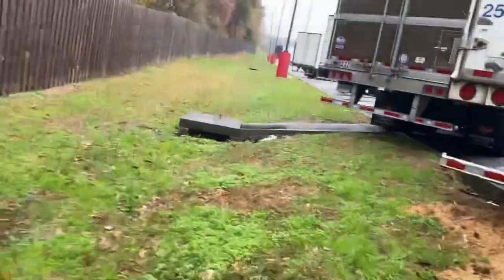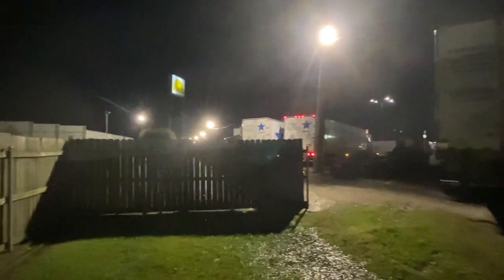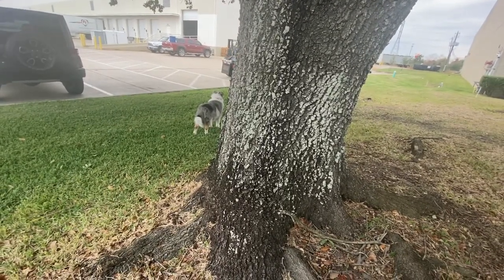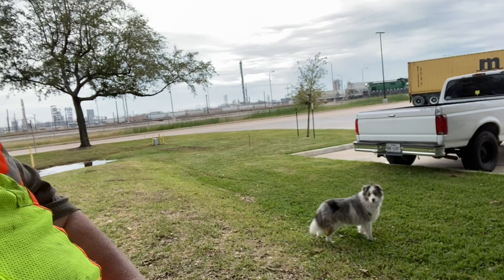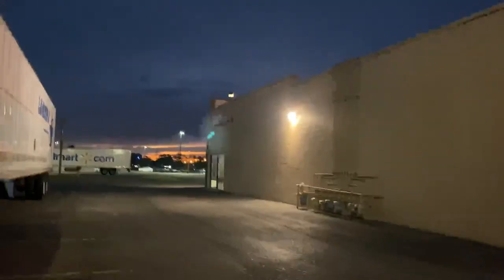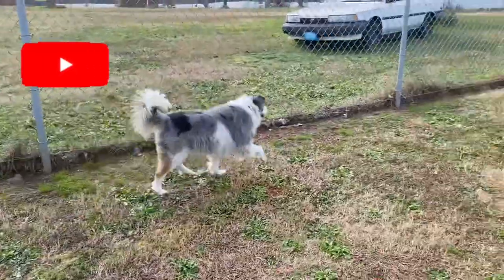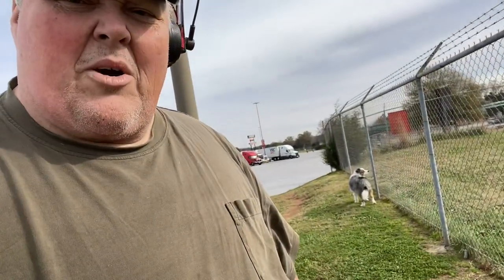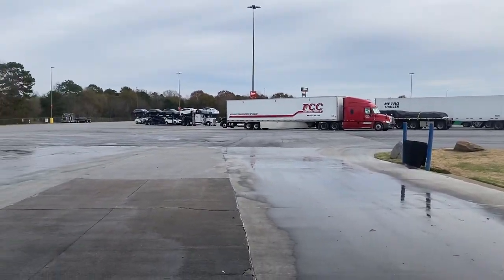Delivering to Home Depot/ Fuel Filter Change at TA/ Blue Beacon Truck Wash/ The Landstar Life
Zello.com/thetruckerstable

The Truckers Table  on Facebook
@truckers_table  on Twitter
thetruckerstable on Instagram
The Truckers Table on TikTok